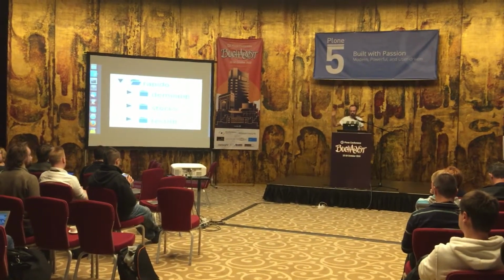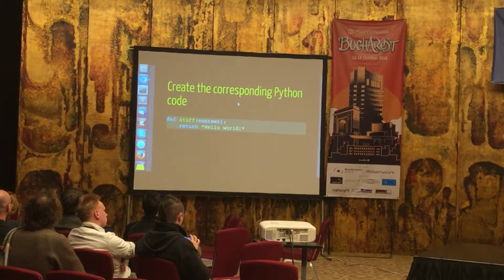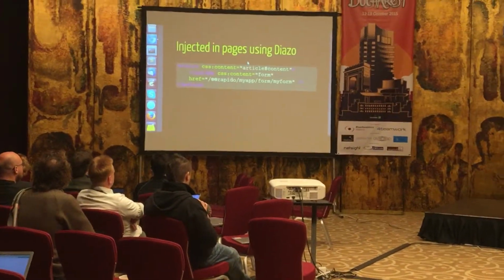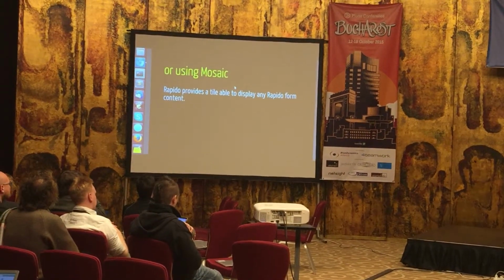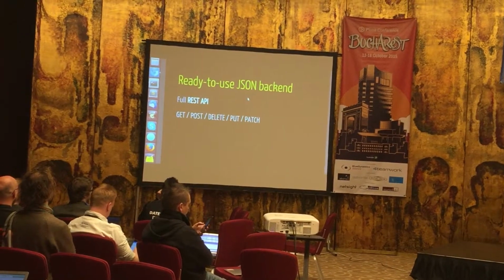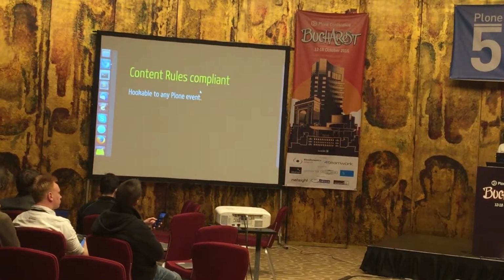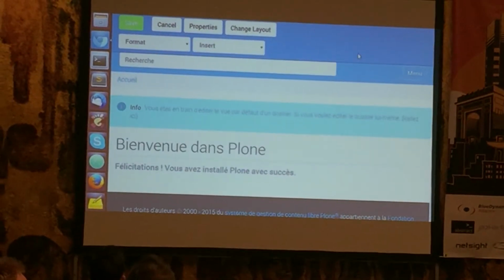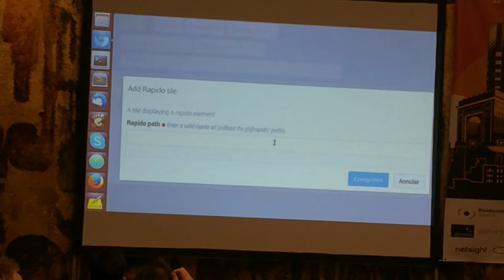Lightning Talks: Fri 16th - Eric BREHAULT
Rapido